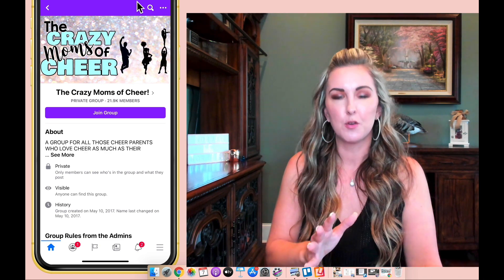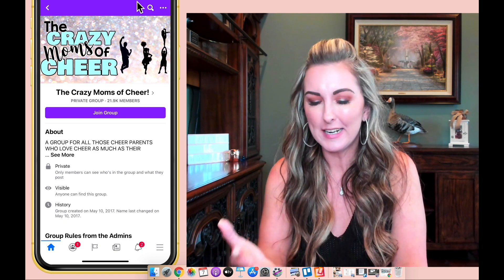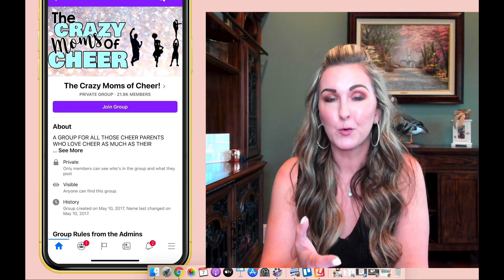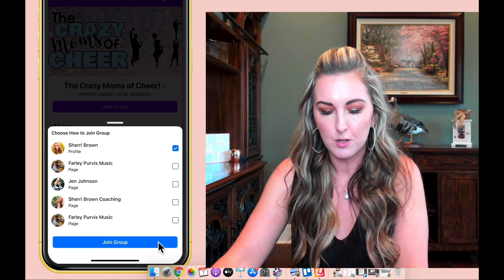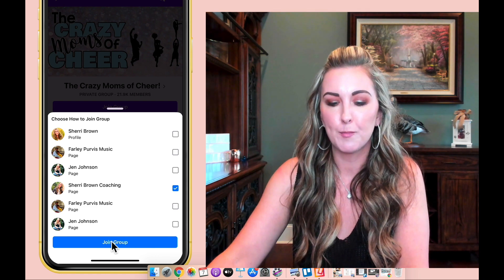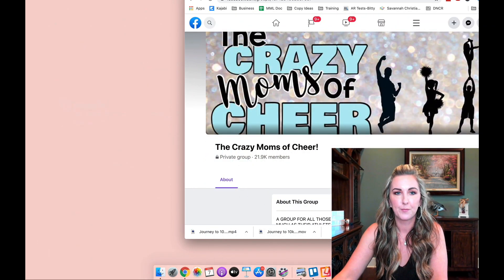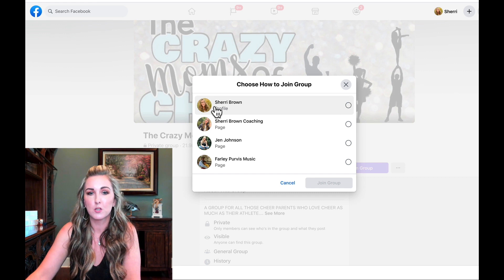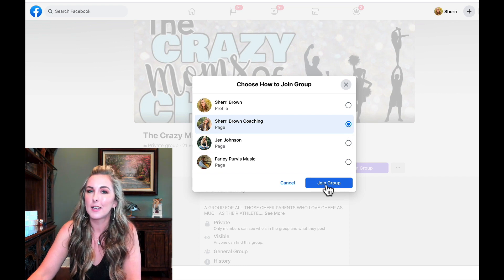How to Join a Facebook Group as a Page 2020/Facebook Tricks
In this tutorial, I'll show you how to join a facebook group as a business page.  I show you how from mobile and desktop.

🌀Brand Identity Workbook (the FIRST step to figuring out your brand and message)

🌀Mom's Marketing Lounge Program: My step by step program to build your online business from the ground up.

★☆★FREE RESOURCES ★☆★

~Free Masterclass: Your 5 Step Online Marketing Plan to Put Your Business on the Social Media Map

★☆★EQUIPMENT/TOOLS I USE & RECOMMEND★☆★
~Canon M50
~Lighting: Diva Ring Light
~Rode Video Mic
~Logitech Brio Ultra HD Webcam
~Yeti Mic
~Ecamm Live (for streaming Live to FB or YT)
~Build Funnels-opt in pages, sales pages, etc (Clickfunnel-14 Day trial)